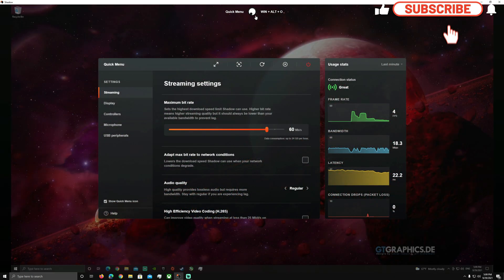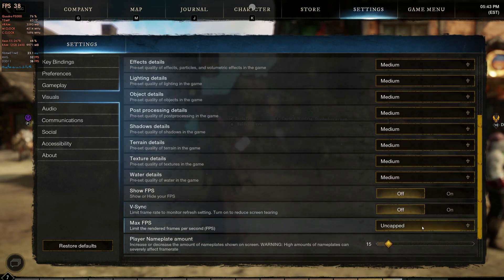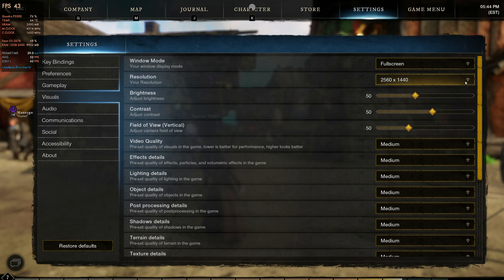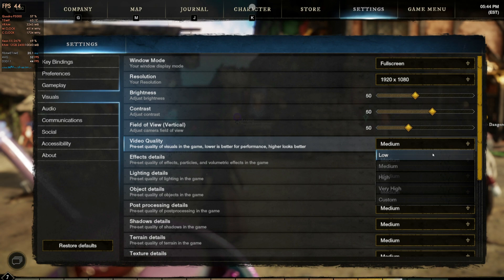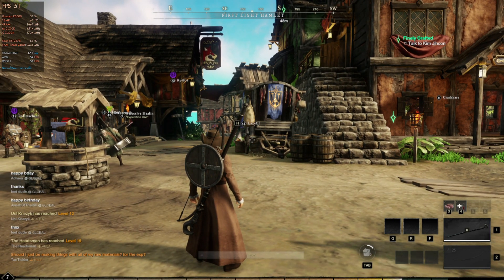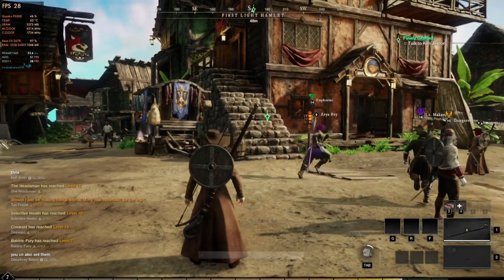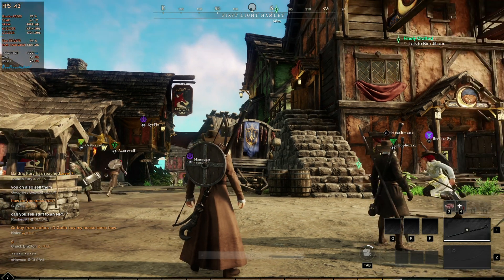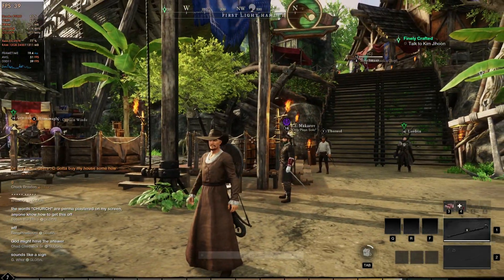Is New World Playable on Shadow Cloud PC? A Close Look at Settings & Hardware Limitations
New World on Shadow Cloud PC. Testing settings and talking about the hardware limitations. Most games are still very playable on Shadow but the Hardware is showing its age more than ever.

Shadow Cloud PC Boost Package -
Intel Xeon E5-2678 4 core CPU
Quadro P5000 GPU
12gb 2400mhz Ram
256gb SSD with Extra 512gb SSD